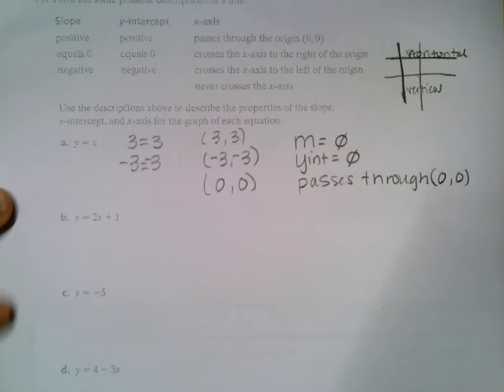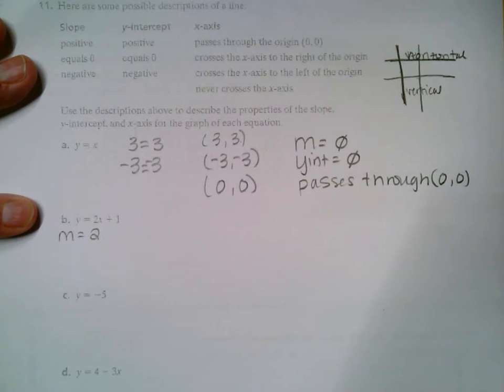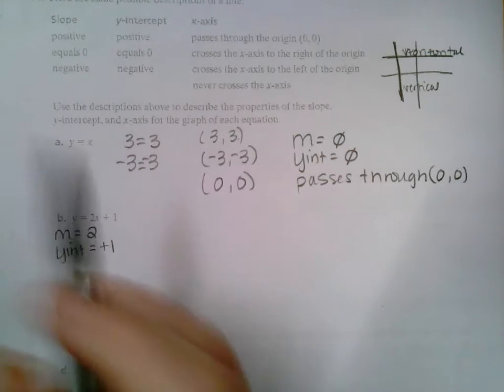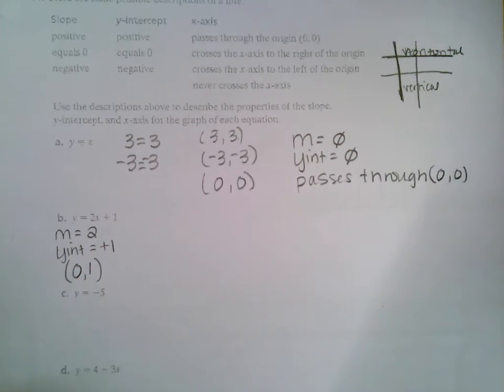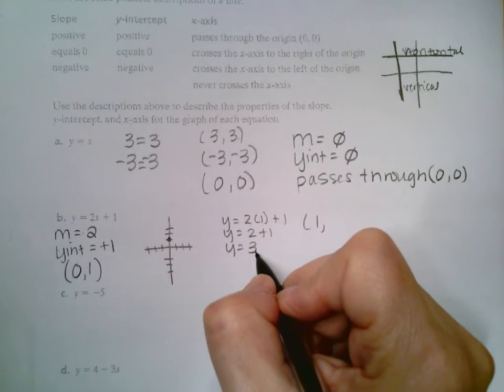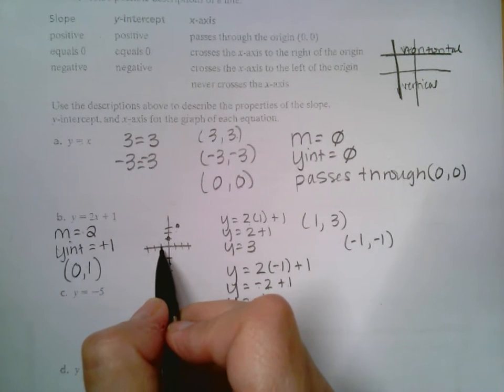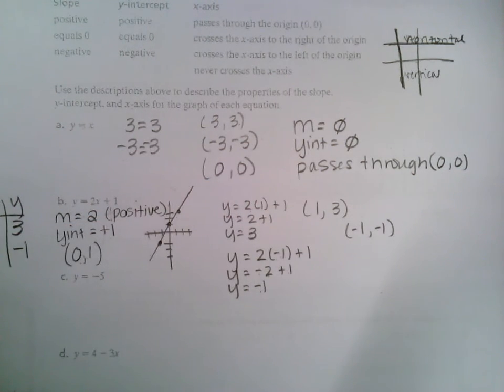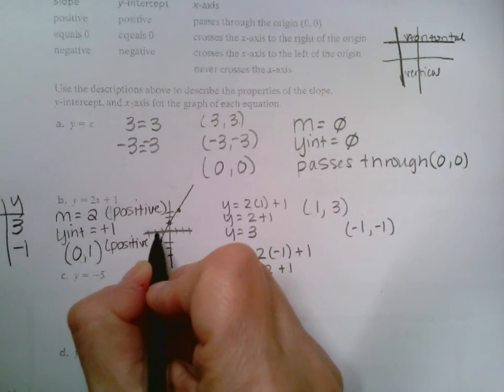MSA Review Page 13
Here is problem 11a and 11b you must do 11c, d and e.